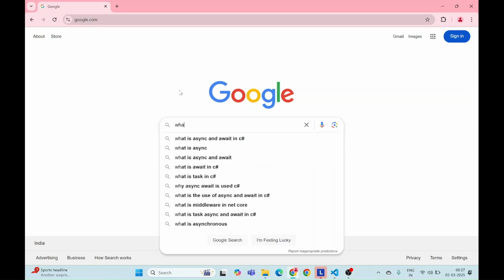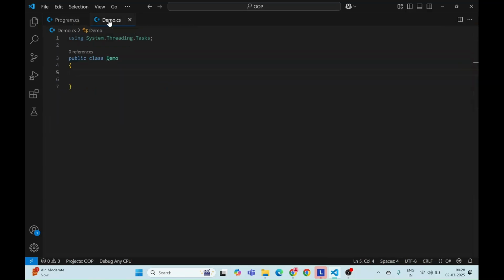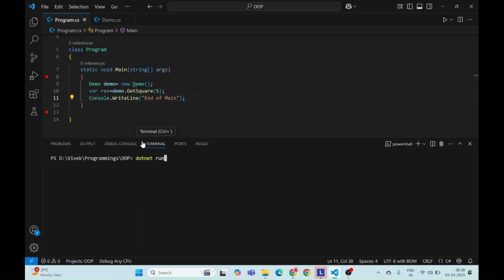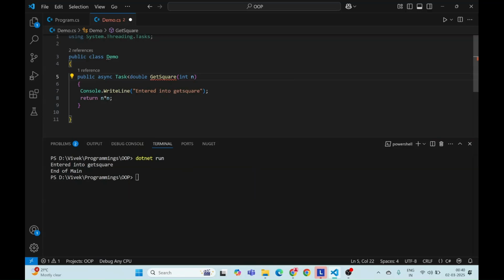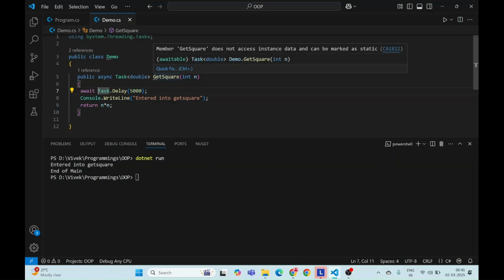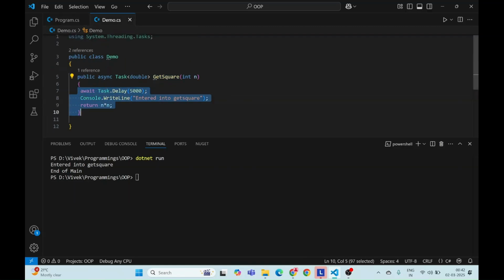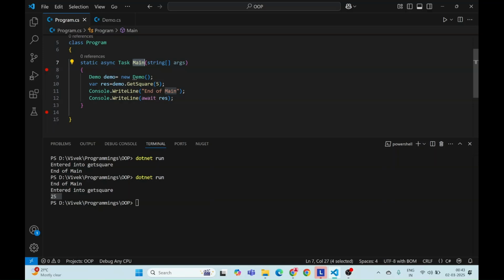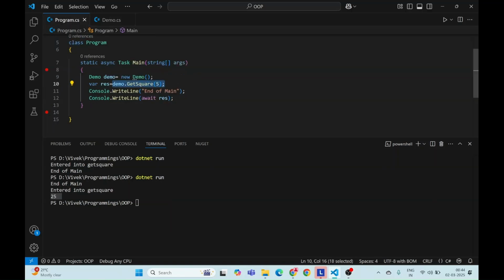C# Async & Await || Clearing the clutter|| Easy explanation with simple code example.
Async and Await in C# is often confusing but is actually very easy. This video explains the concept in an easy way.